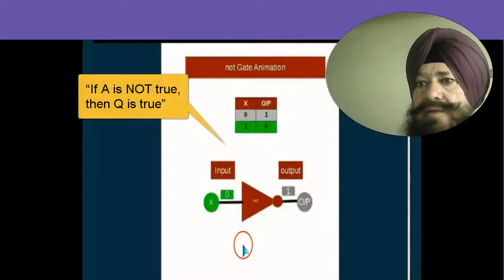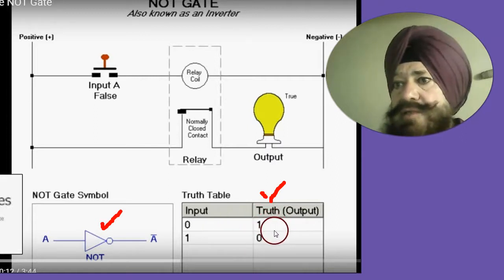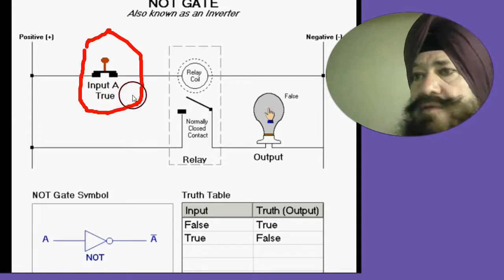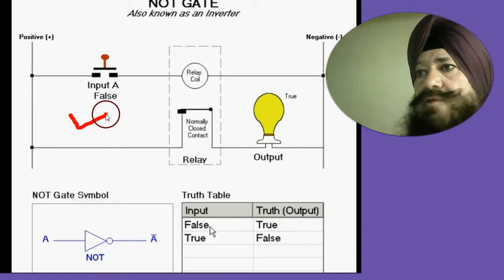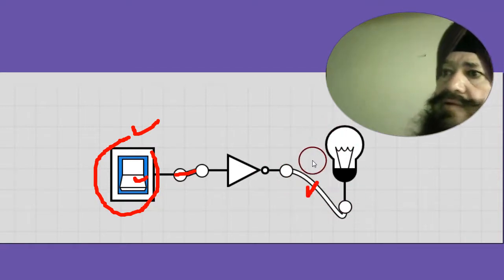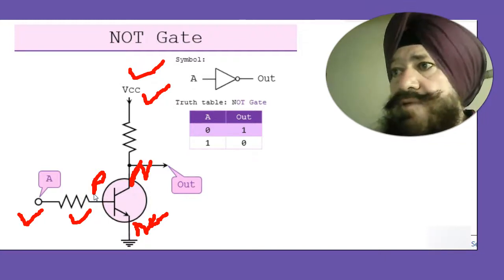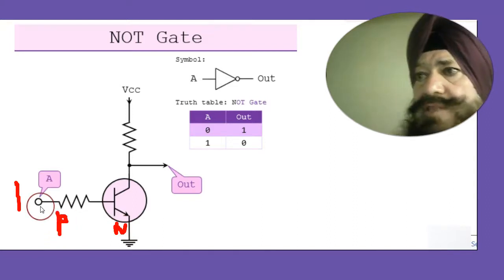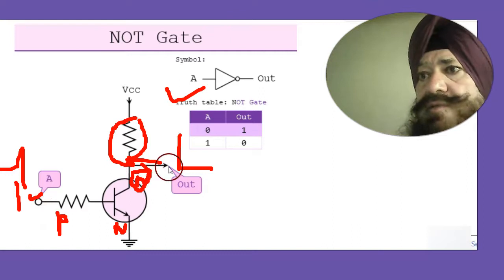NOT gate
NOT gate (also often called Inverter) is a logic gate. Each NOT gate has only one input signal. Logically with NOT gates, the input and the output swap, so if you input 1 it outputs as 0; likewise if you input 0 it outputs as 1. You can find handwritten notes on my website in the form of assignments.